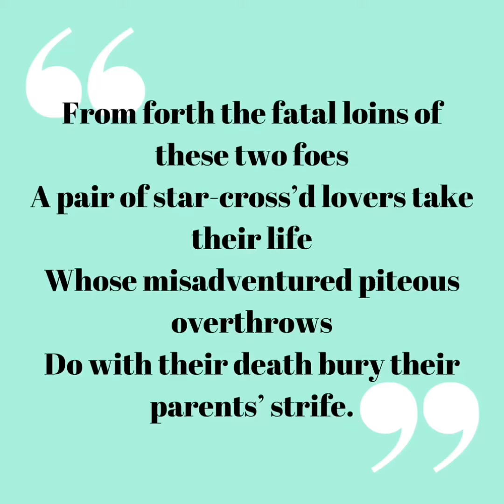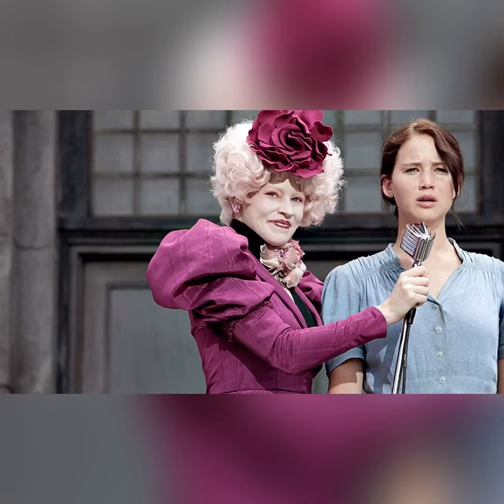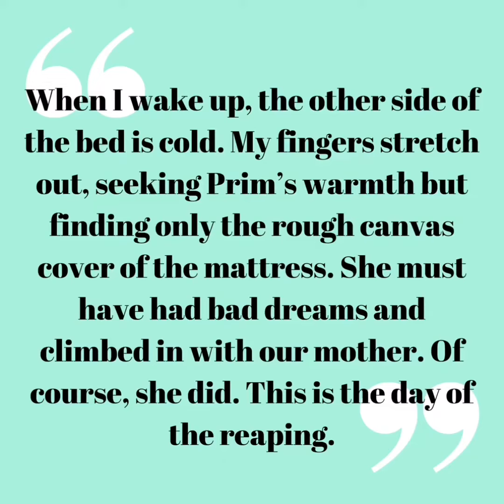Literary Devices: Foreshadowing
Learn what foreshadowing is and why authors like to implement it in their writing!

Learn more about my reading and writing tutoring services at my